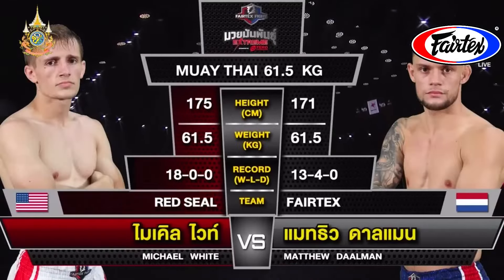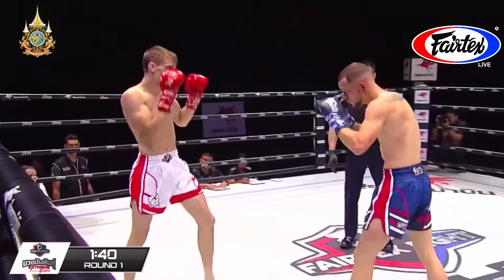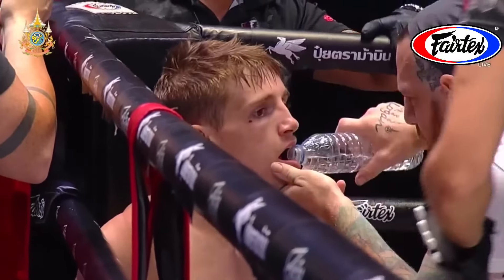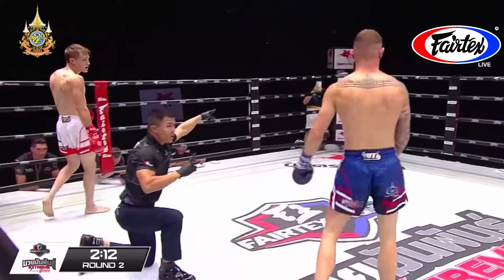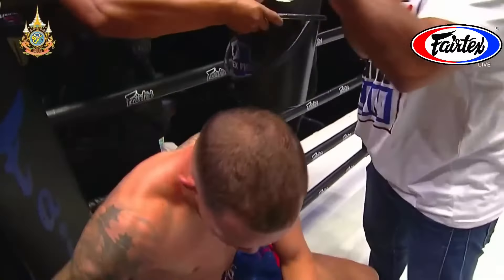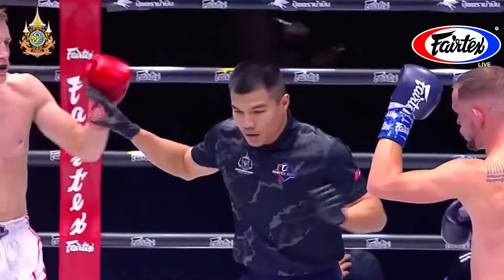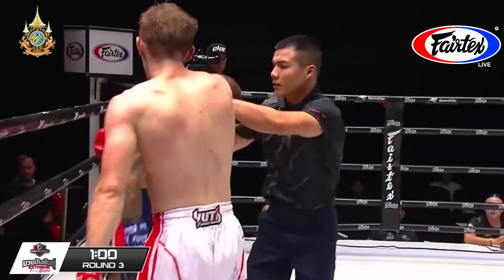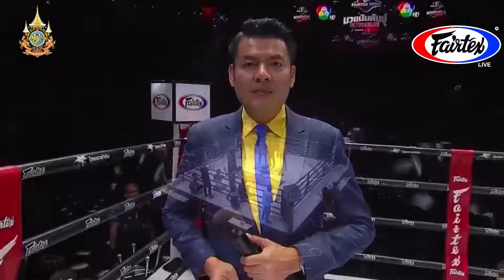American Fighter Toughs It Out Against Netherlands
Michael White (USA) Vs Matthew Daalman (Netherlands)
A fantastic display of Western Muay Thai. Both fighters were masters of all 8 weapons. Spear elbows were thrown and body kicks slapped. Michael White of the USA was your winner. We hope to see a rematch for this fight!

Be Inspired!